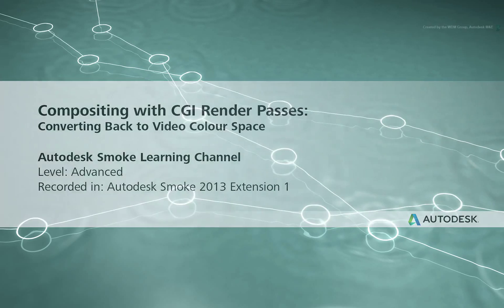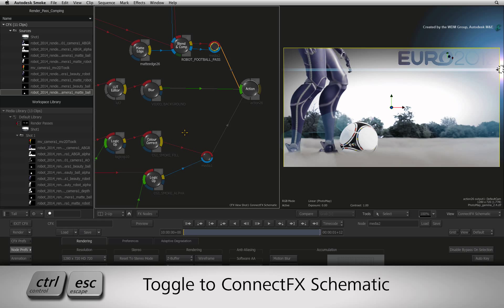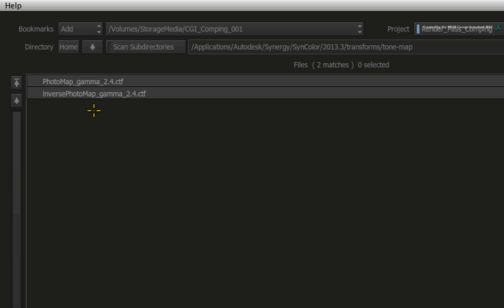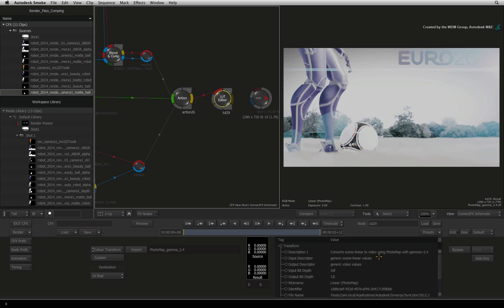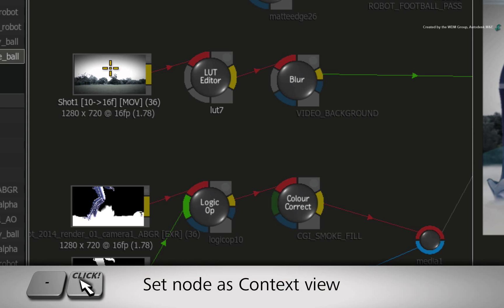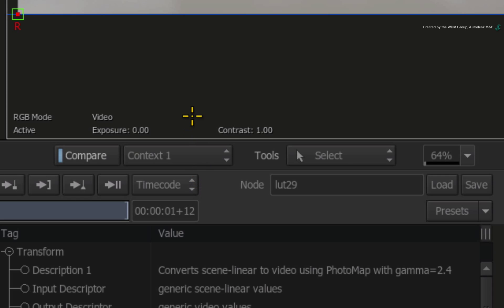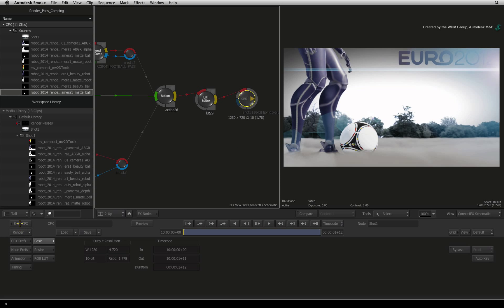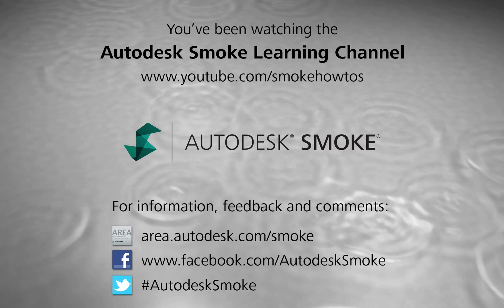CGI Compositing - Converting to Video Colour Space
Level: Advanced
Recorded in: Autodesk Smoke 2013 Extension 1

This advanced compositing series takes you through the workflow of compositing a live video background with CGI render passes from Autodesk Maya.  We will go through most of the topics relevant to this type of compositing including colour space management, dealing with different render passes, additional render pass information and enhancing the final look in the Action 3D compositor.

This video completes the series by taking your final composite in scene linear colour space  and remapping it back to video colour space for your deliverable before exiting ConnectFX.

For Information, Feedback and Comments:

Autodesk Area